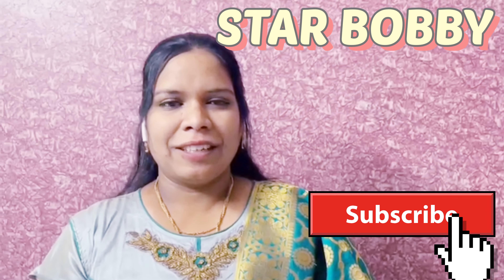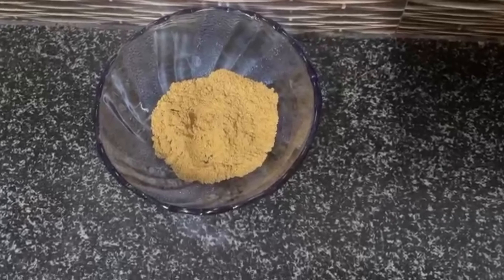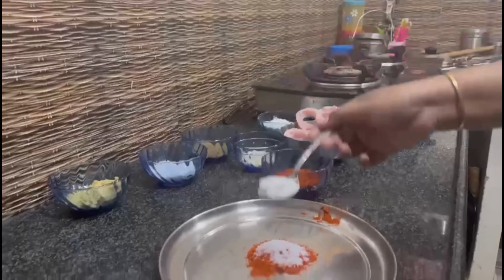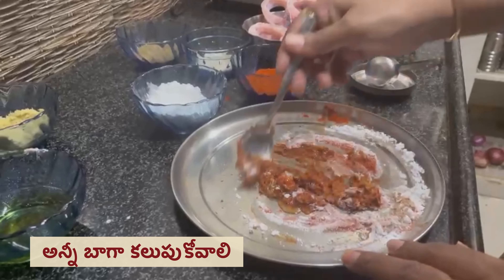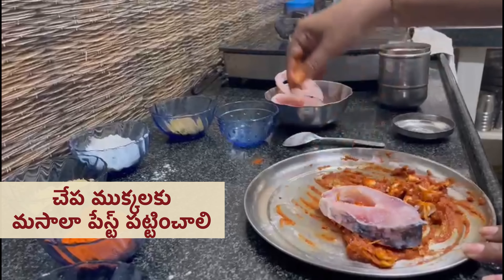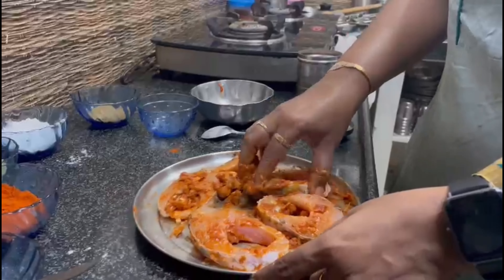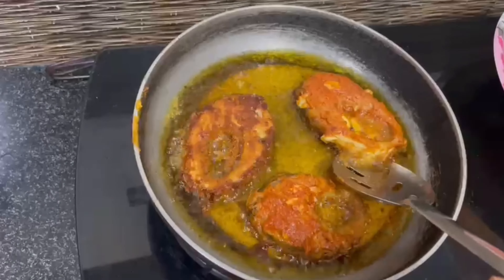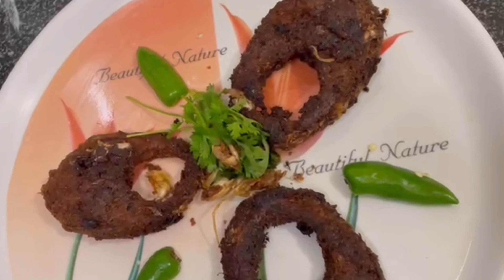Godavari special fish fry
Easy way to cook special fish fry

Godavari district people known many special recipes and experts in fish recipes to cook. Here one of the recipe with fish shared in easy and simple way. It is fish fry that we can make it at home in less than 15 minutes and process is very simple. In this we video we introduced fish fry masala that gives an authentic taste to fish fry.

Ingredients

1. Fish pieces
2. Red chilly powder 2 table spoons
3. Salt to taste
4. Cornflour 3 table spoons
5. Garam masala powder half table spoon
6. Ginger-garlic paste 1 table spoon
7. Garlic cloves 5-6
8. Oil